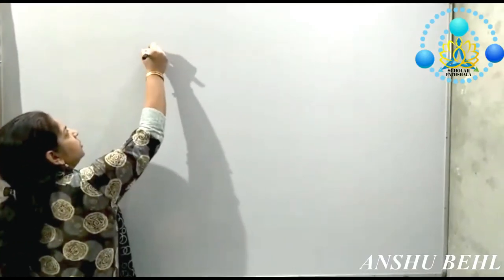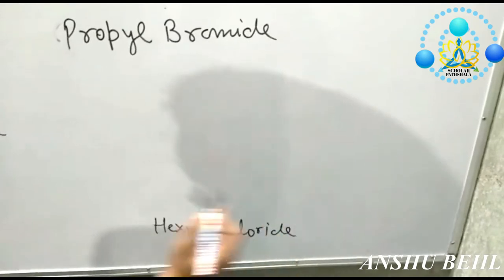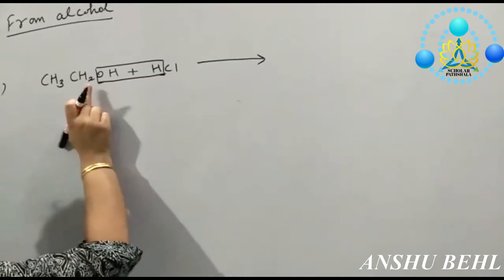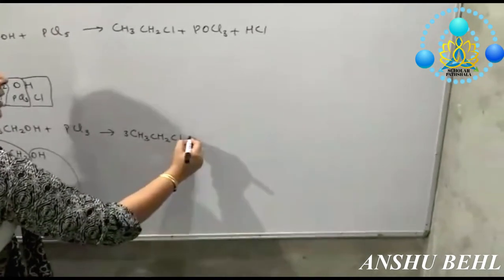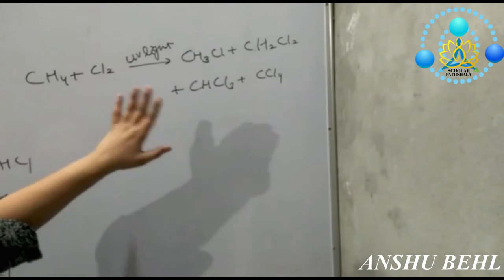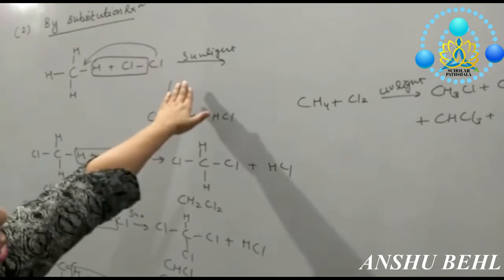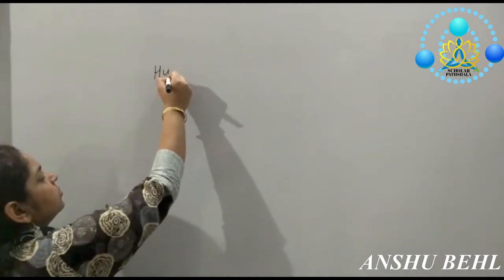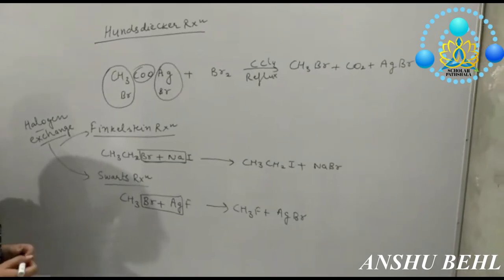HALOALKANES INTRO & METHODS OF PREPARATION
Hello!
TOPIC: HALOALKANES INTRO & METHODS OF PREPARATION
NCERT Class XII Chemistry.

Alkylhalides may be classified as mono, di, or polyhalogen (tri-, tetra-, etc.) compounds depending on whether they contain one, two or more halogen atoms in their structures.
Since halogen atoms are more electronegative than carbon, the carbonhalogen bond of alkyl halide is polarised; the carbon atom bears a partial positive charge, and the halogen atom bears a partial negative charge.
Alkyl halides are prepared by the free radical halogenation of alkanes, addition of halogen acids to alkenes, replacement of –OH group of alcohols with halogens using phosphorus halides, thionyl chloride or halogen acids. Aryl halides are prepared by electrophilic substitution to arenes.
Fluorides and iodides are best prepared by halogen exchange method.